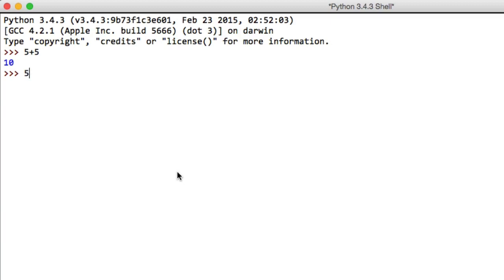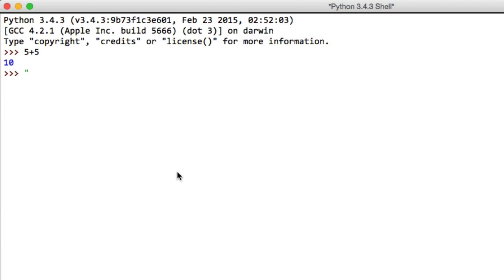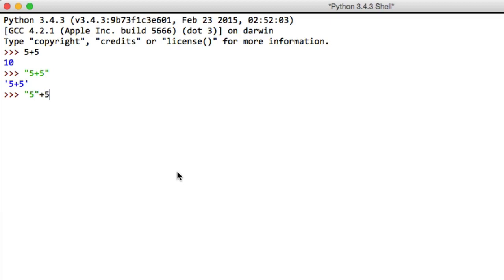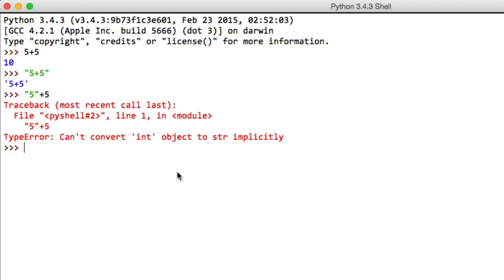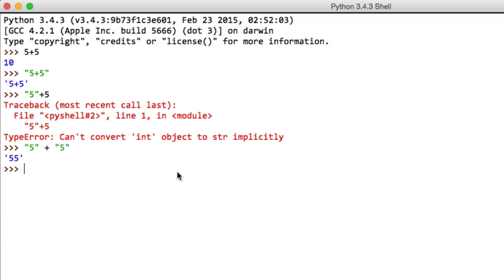Tutorial#3 How to use Integers and Strings in python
In this video you will find the use of integers and strings in pythons